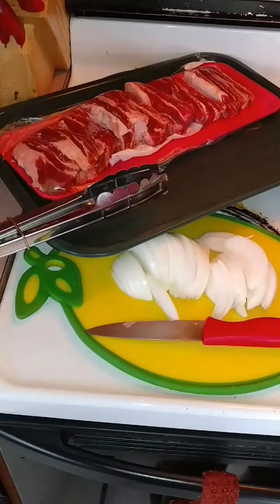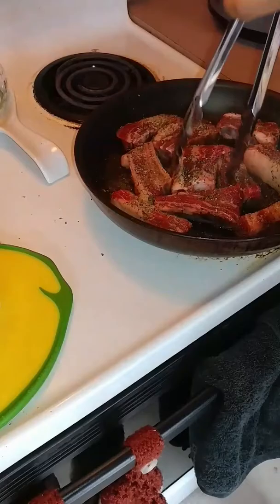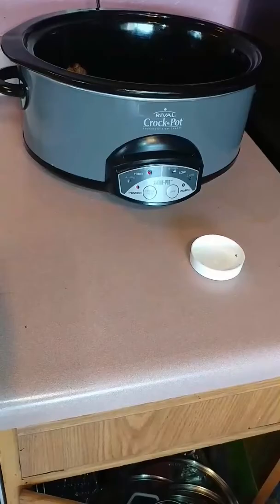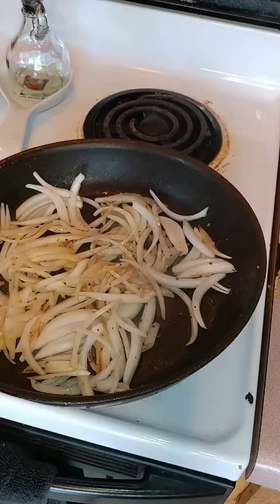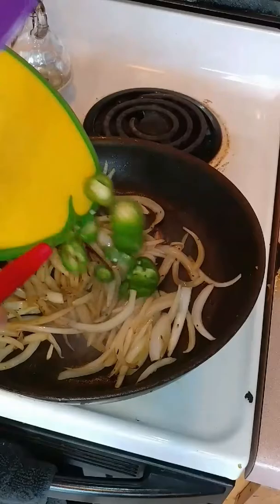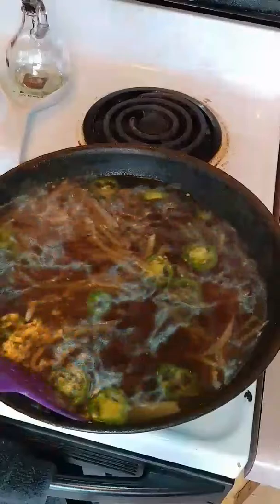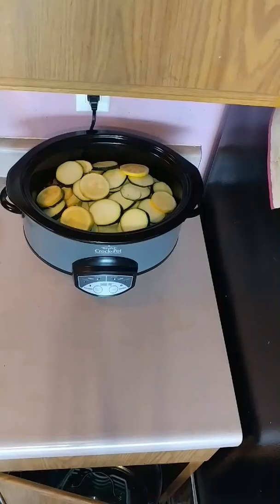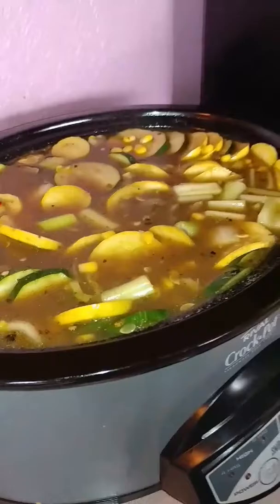Crockpot Caldo De Res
Beef Soup

A little taste of South Texas Comfort Food from yours truly

♡Mama in The Kitchen Cooking and Baking♡

☆✿░S░H░A░R░E░✿☆
           ♡░T░O░♡         ☆✿░S░A░V░E░✿☆

☆♡*•Pass it on•*♡☆

Like page with my recipes and videos.

My blog, where you can find a lot of my recipes. Over 💯 recipes...

I don't have a YouTube link, but you can find me under...

Marisol Alvarado
Mama's in the Kitchen

Your's Truly
Mama's in the Kitchen Cooking and Baking

¯`L´¯)
`•.¸.•´(¯`O´¯) HAVE A WONDERFUL
. .`•.¸.•´(¯`V´¯)BLESSED DAY.
.. .`•.¸.•´(¯`E´¯)